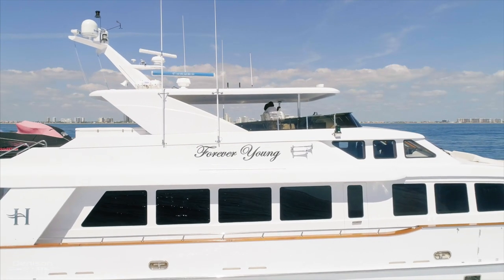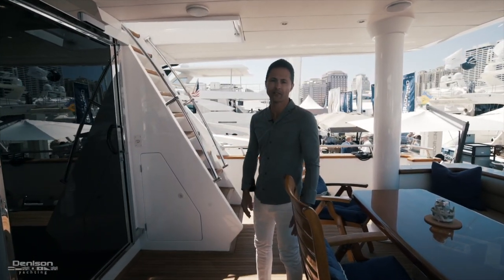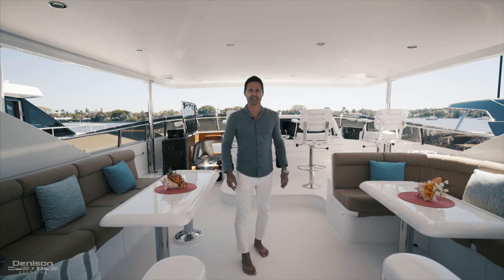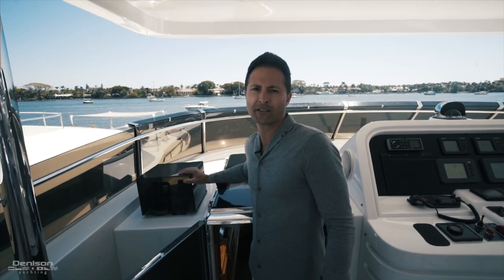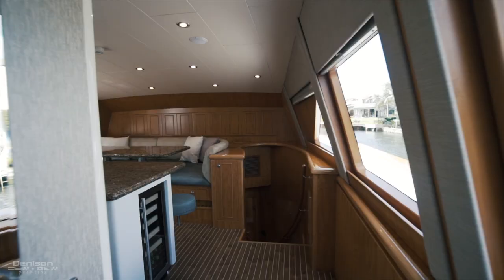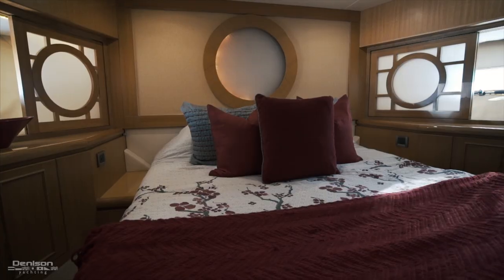FOREVER YOUNG: Hargrave 97 M/Y Walkthrough [$2,300,000]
97' Hargrave 2003 [FOREVER YOUNG]

Forever Young is a fine example of the exceptional craftsmanship Hargrave Yachts is renowned for. She features 4 Guest Staterooms (1 King, 2 Queens, 3 single beds) plus Crew Accommodations for up to 4 aft. Powered by very reliable CAT 3412e engines, she is sure to take her owners to places they have only dreamed of!

"Forever Young" had a major refit in 2012 with continued upgrades each year including a full-service in February 2017.

0:00 Introduction
0:43 Cockpit + Swim Platform
1:32 Flybridge + Upper Helm
3:01 Salon
4:05 Master Stateroom
4:30 Guest Staterooms
4:58 Pilot House + Main Helm
5:29 Galley
5:58 Private VIP Stateroom
6:25 Engine Room
6:44 Outro